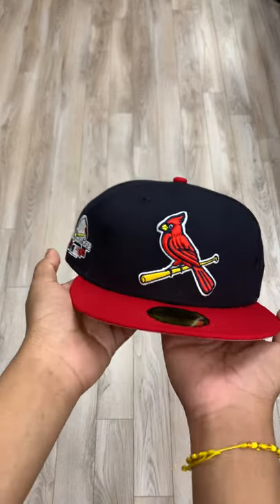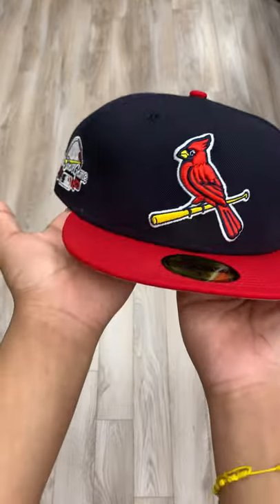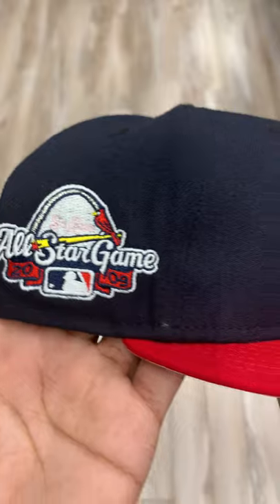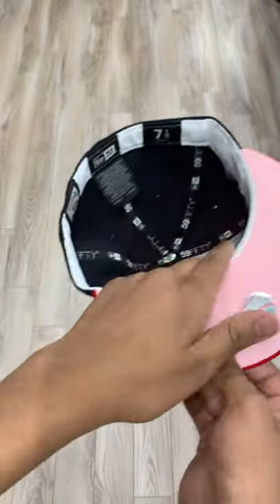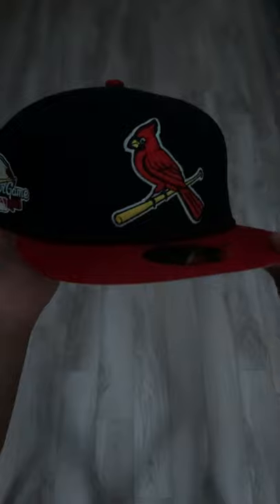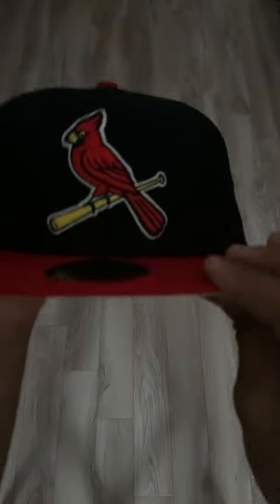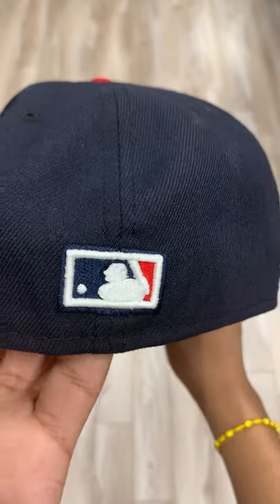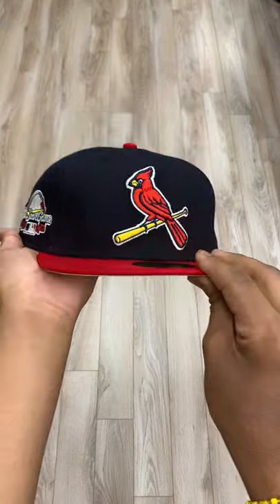St Louis Cardinals 2009 All Star Game New Era 59Fifty Fitted Hat Glow in the Dark Logo Navy Red PINK